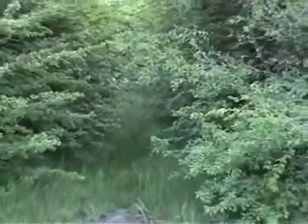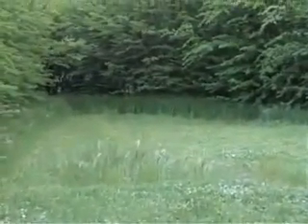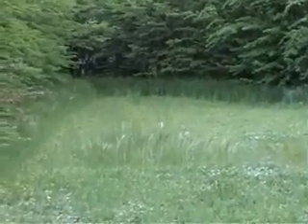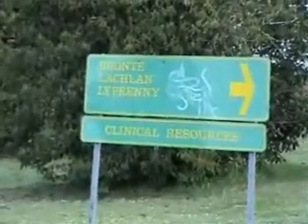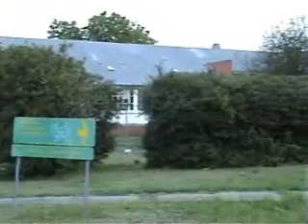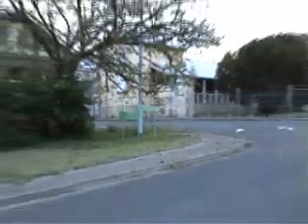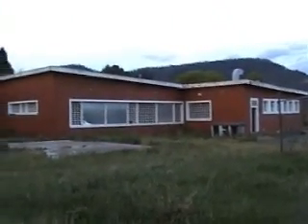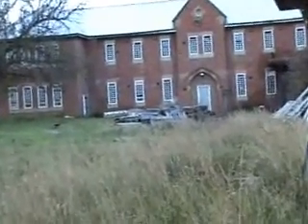Willow Court Grounds Tour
A Day Walkthrough of a known Haunted Asylum in Tasmania, Australia. Willow Court Was the Oldest Asylum in the Southern Hemisphere.